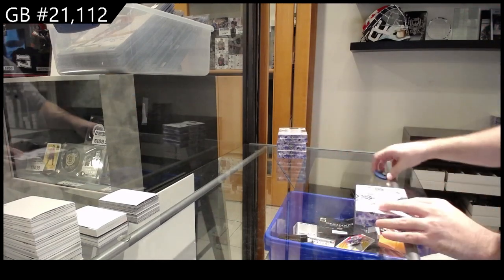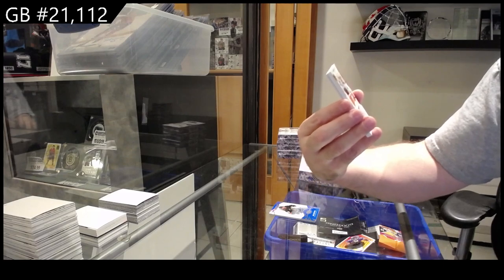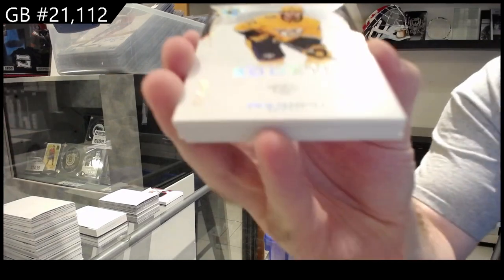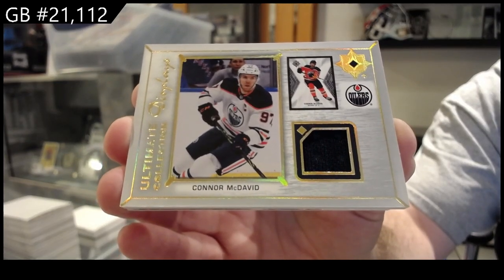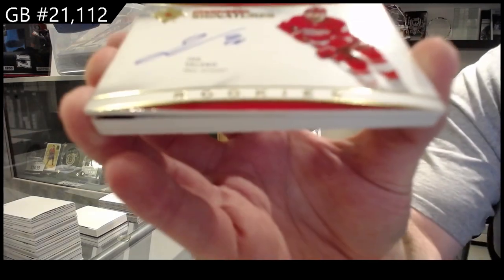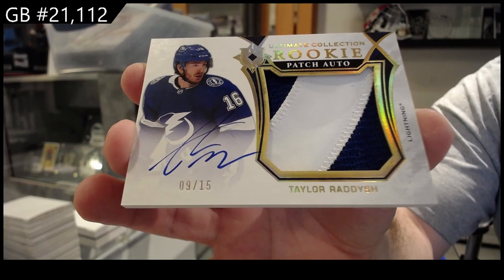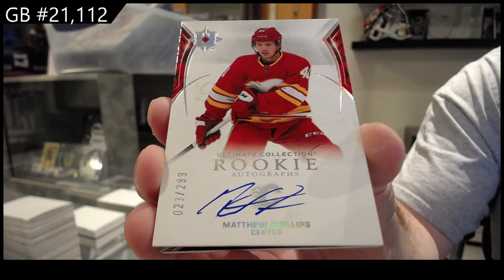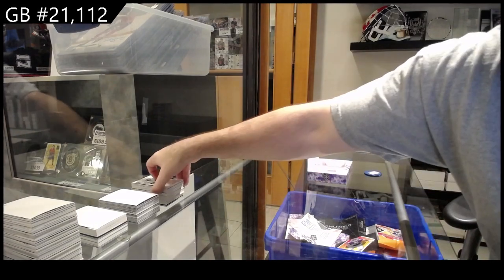2021-22 Upper Deck Ultimate Hockey 4 Box Break - CNC GB #21,112